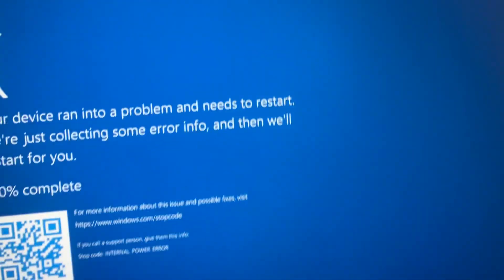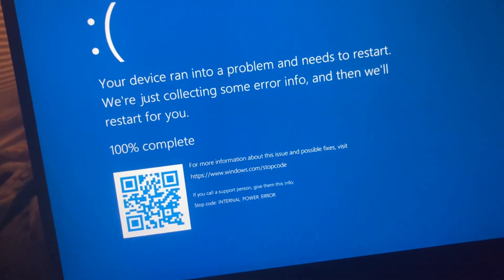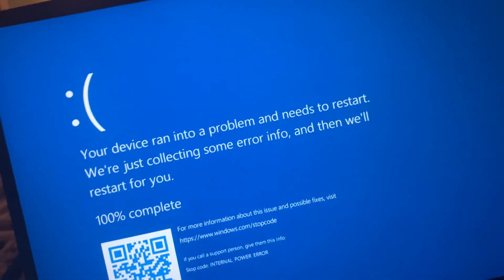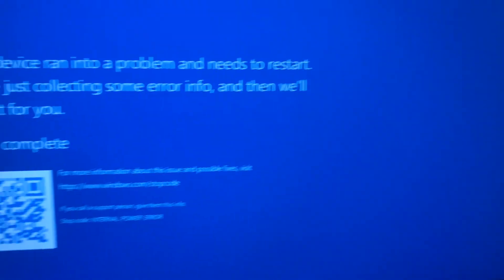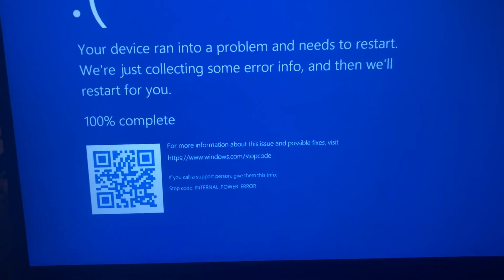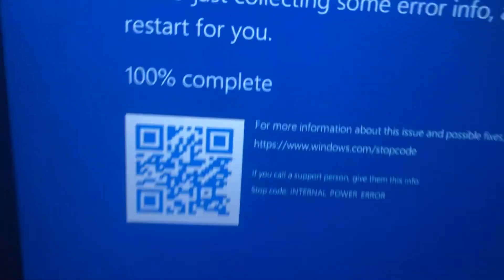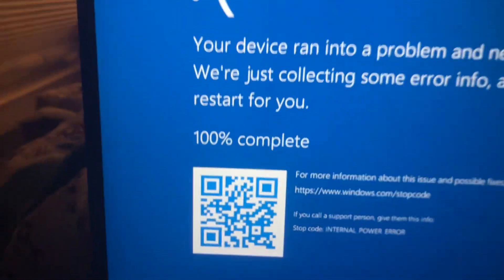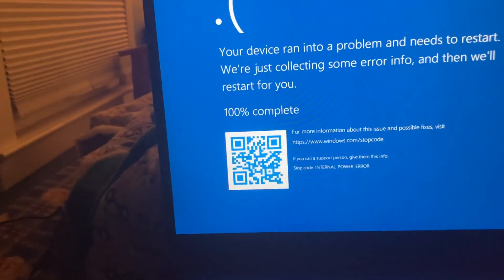My computer blue screen again 😧